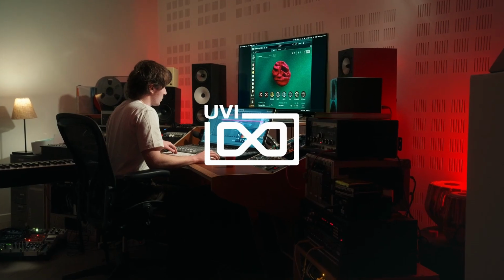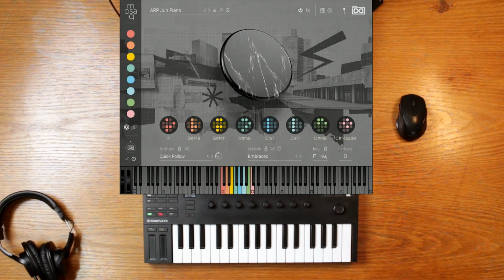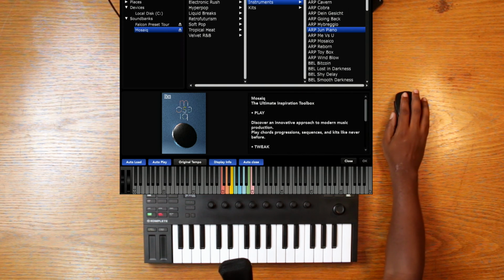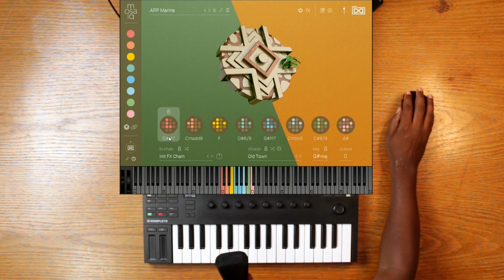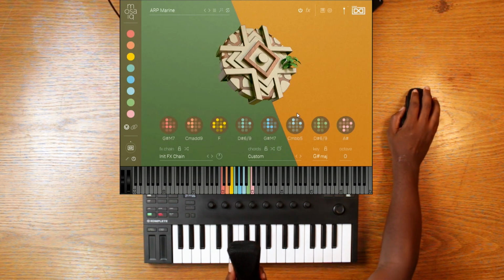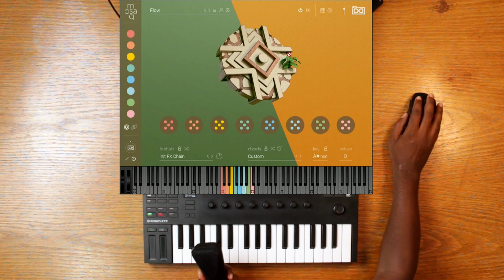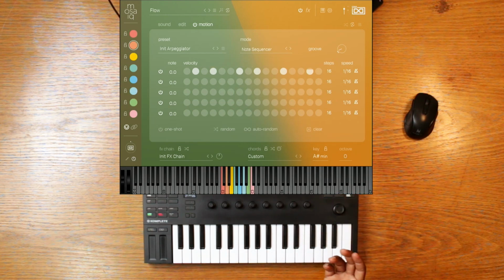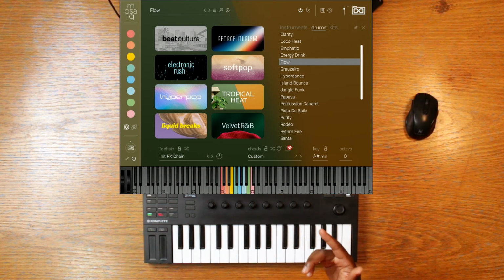UVI Mosaiq | Overview and Sound Demo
In this video we explore the latest offering from @UVIofficial. Mosaiq is an inspiration toolbox designed to help musicians to get their creative juices flowing.

00:00 - Intro
02:22 - Overview and Features
08:36 - Sound Demo
13:15 - Outro

equipment used: